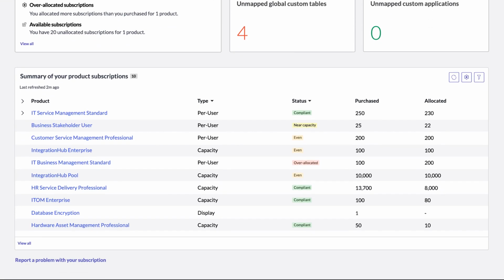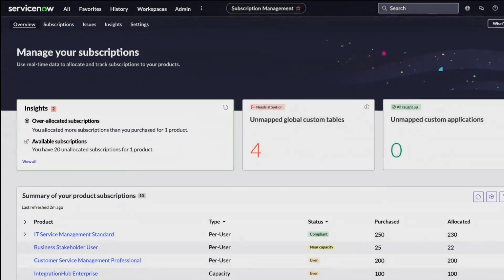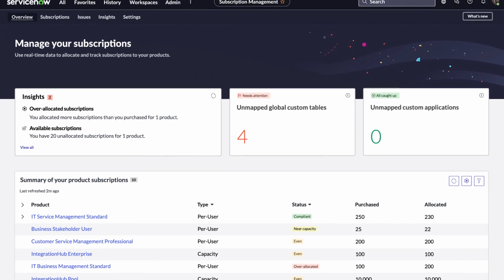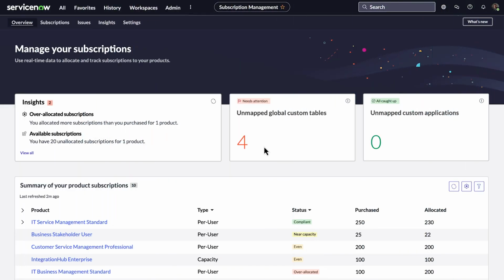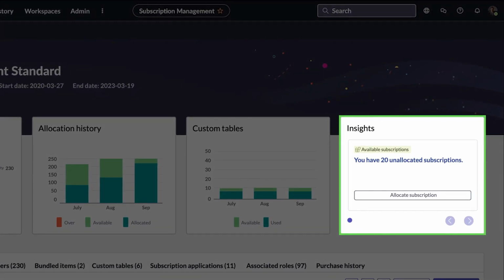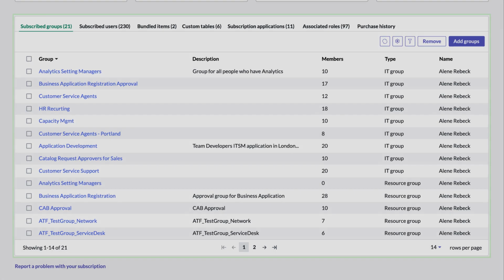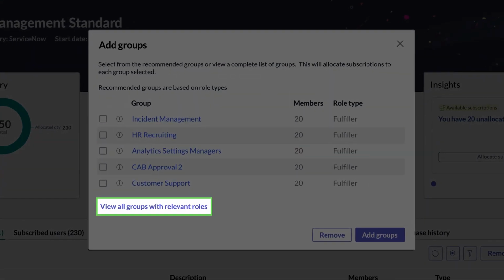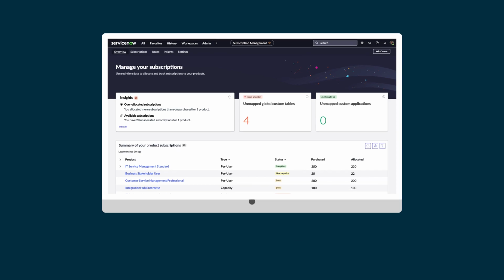Subscription Management | Getting started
Demonstrates how to get started with Subscription Management.

This video covers:
Intro
What is Subscription Management?
Subscription Management overview page
Subscription details page
Make allocations using recommended groups

This video was recorded in the Vancouver release.

Role required: admin or usage_admin